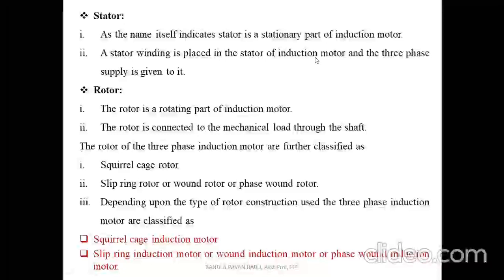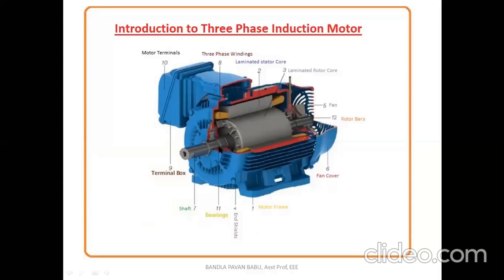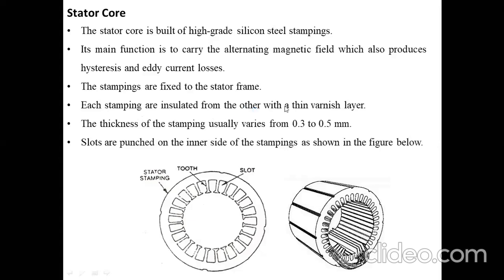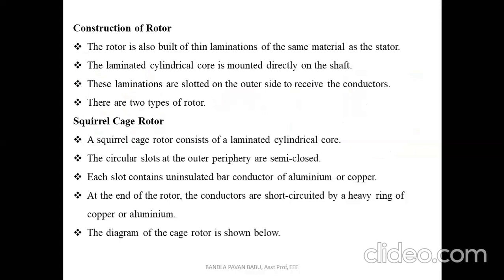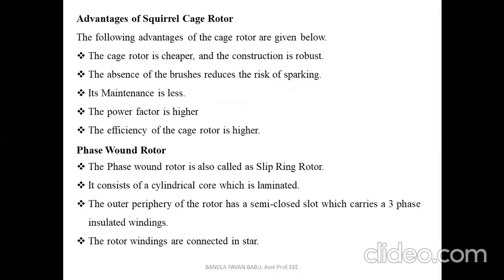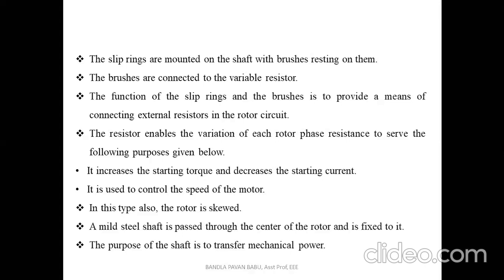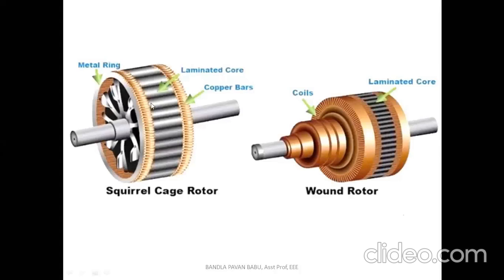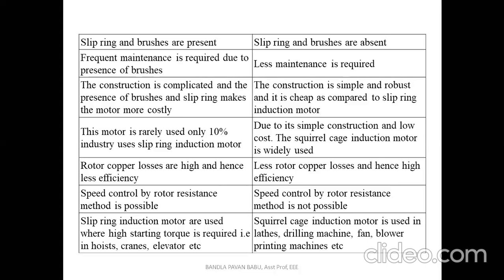Constructional Details of Induction Motor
Lecture on Constructional Details of Induction Motor